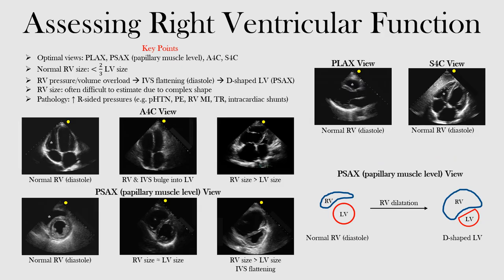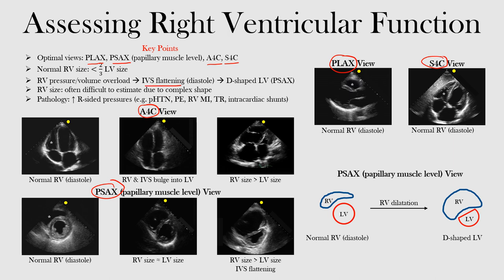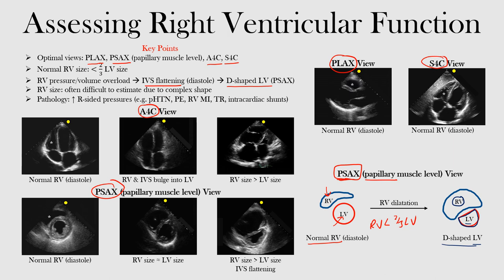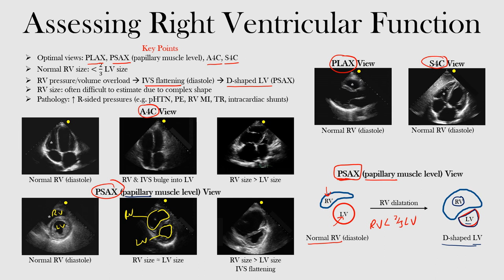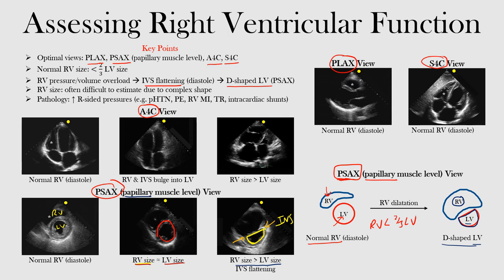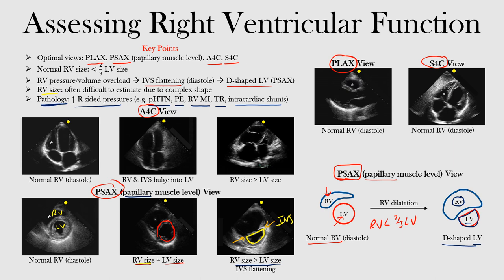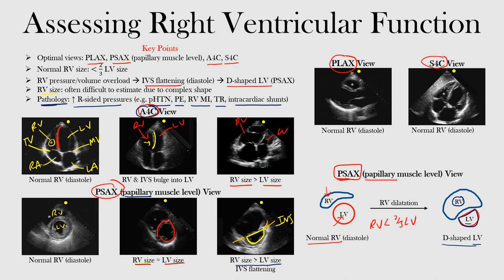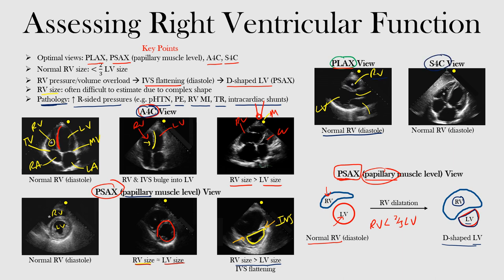Assessing Right Ventricular Function - ECHO Course l The EKG Guy